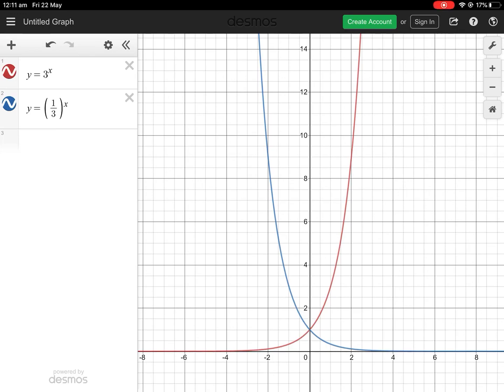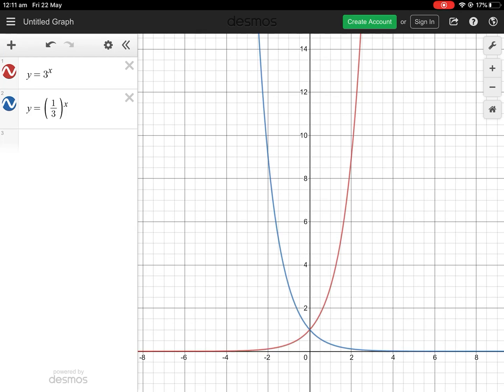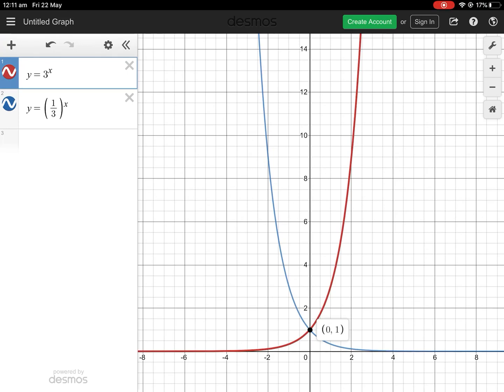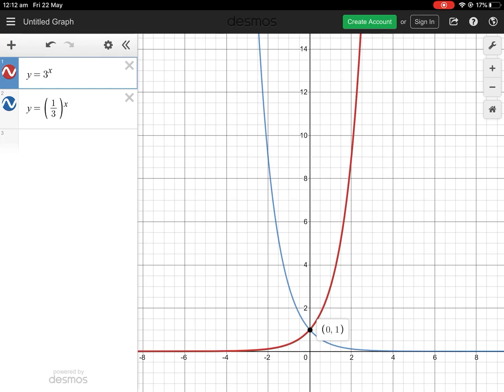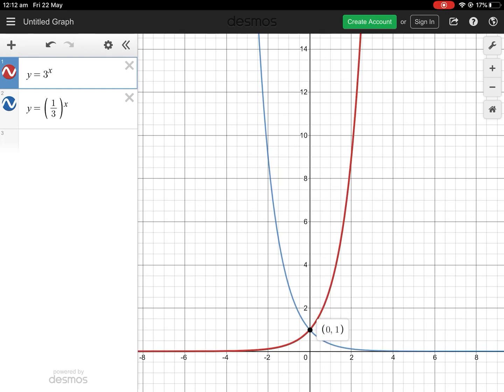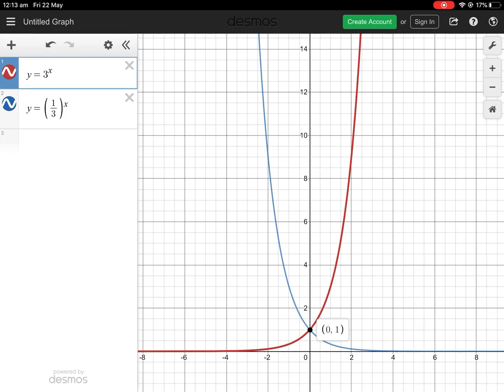Ex 8C Q4 explained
What an exponential graph looks like, where the y intercept is always 1, and the asymptote is the imaginary line that the curve will never cross, but get very close too.